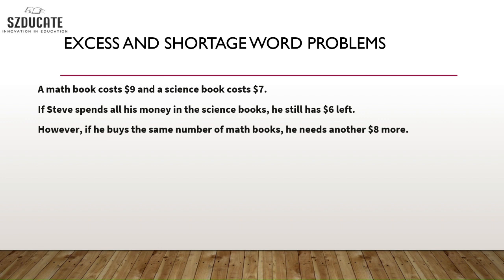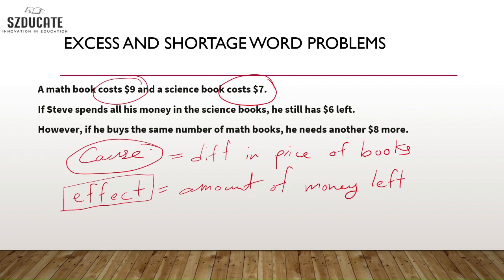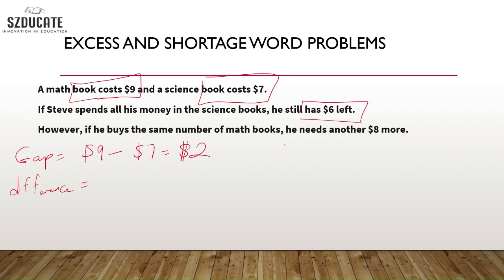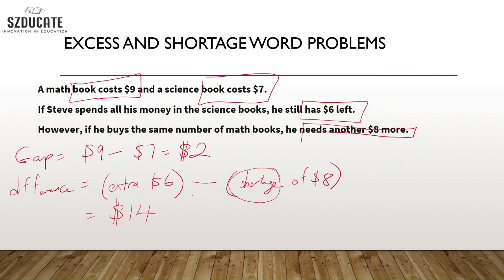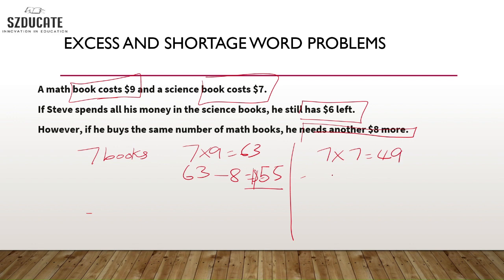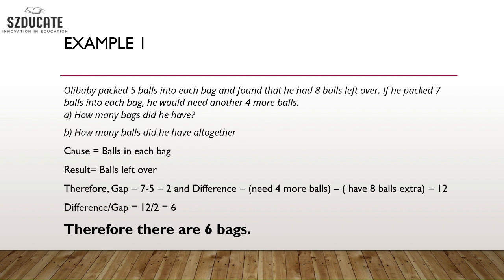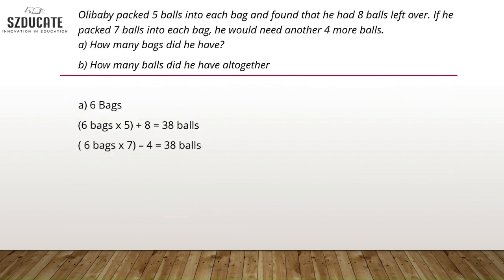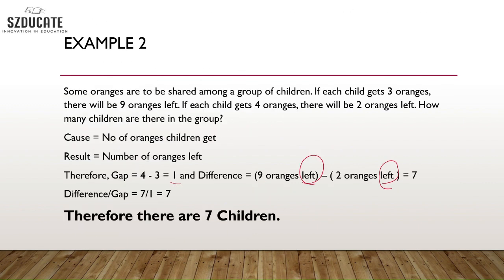PSLE Gap and Difference: Excess and Shortage Problem sums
Solve Excess and Shortage type problem sums in PSLE
with Gap and Difference concept